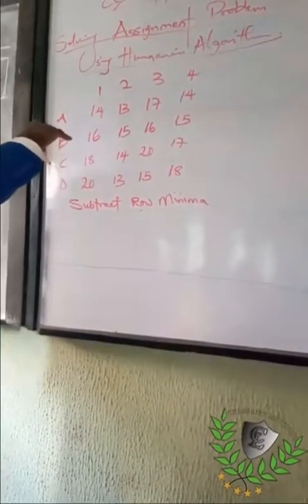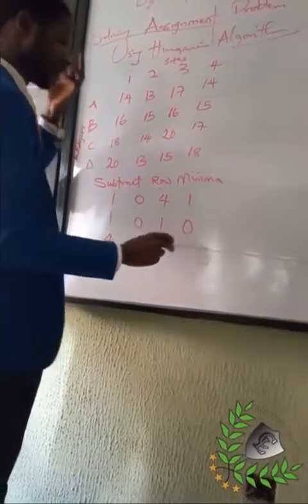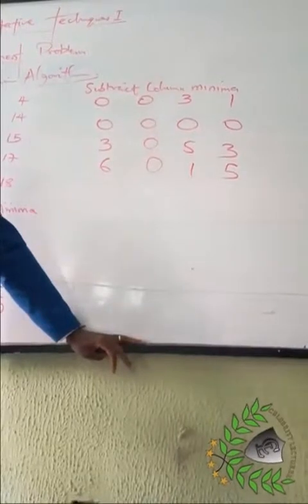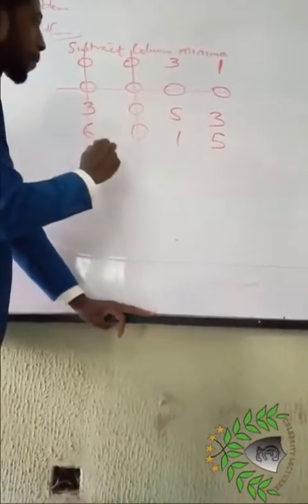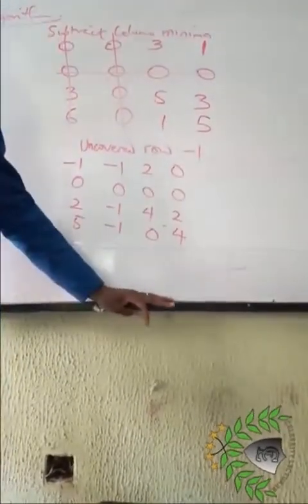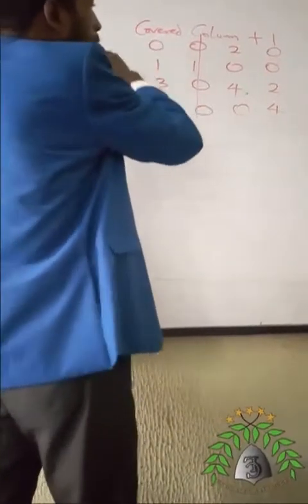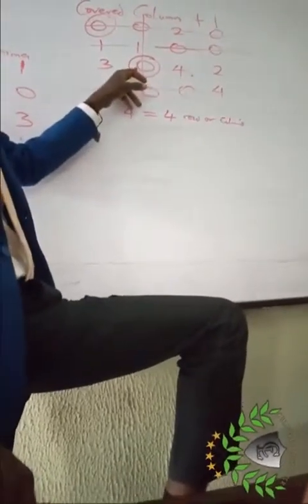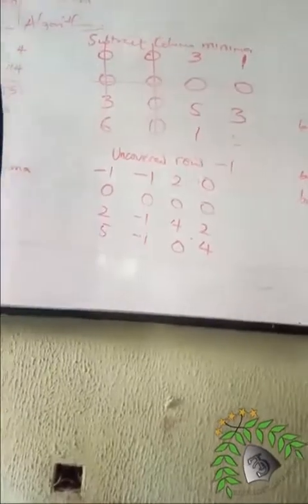Hungarian Algorithm for Assignment problem example 2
Quantitative Techniques